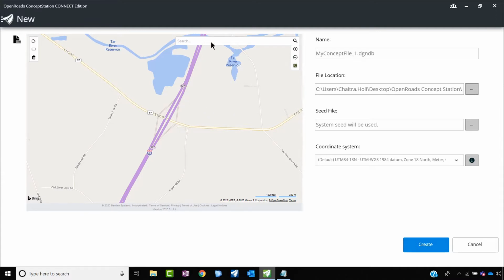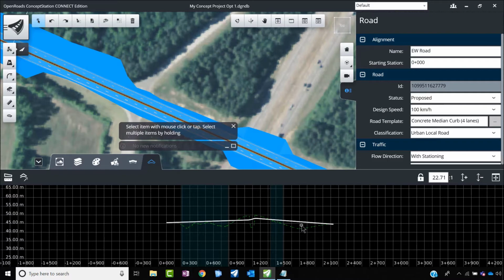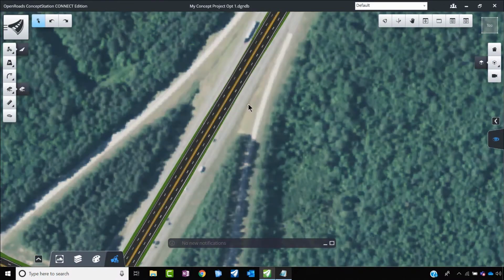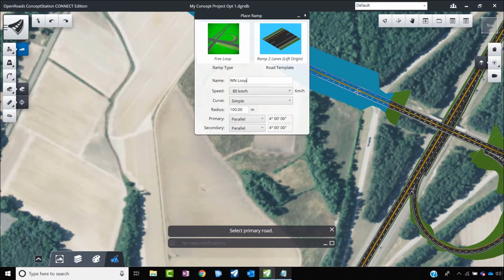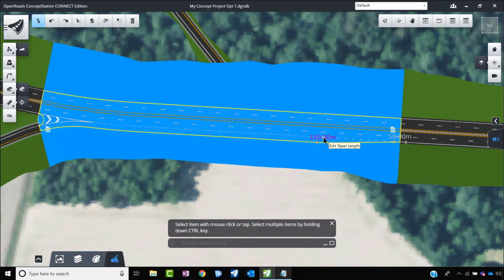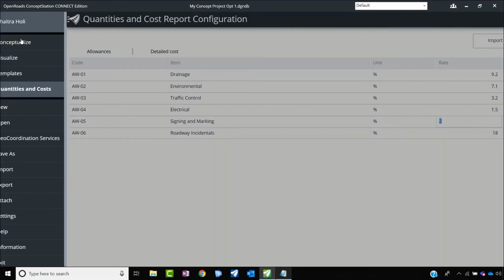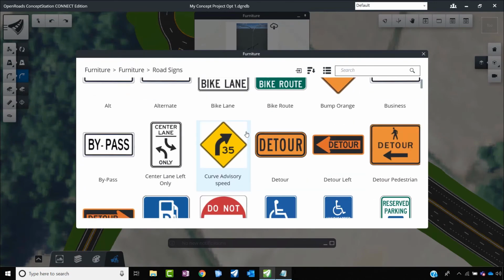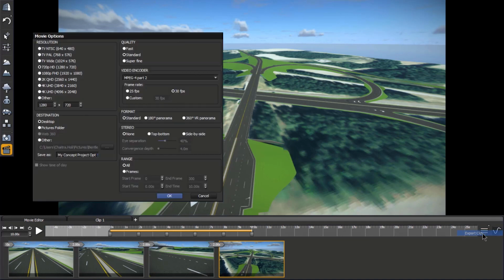Conceptualization with OpenRoads ConceptStation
Conceptualize your road design with Bentley OpenRoads ConceptStation.